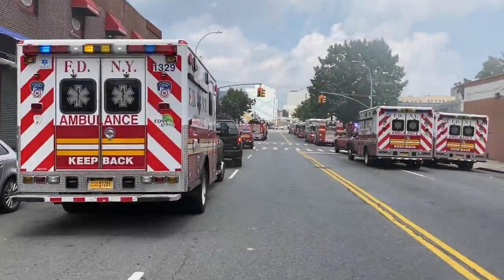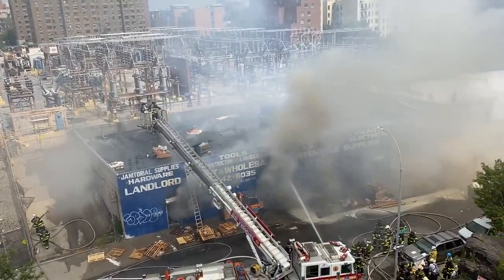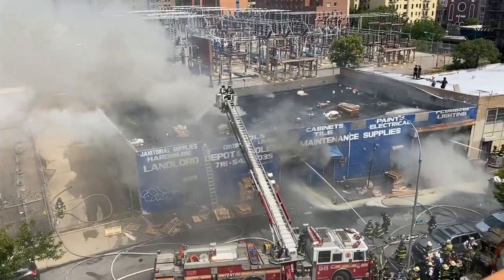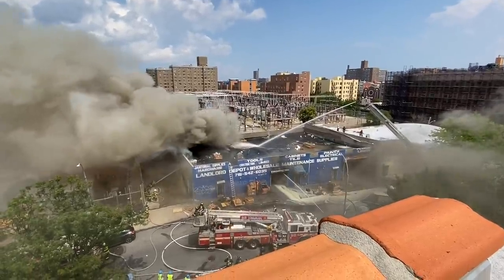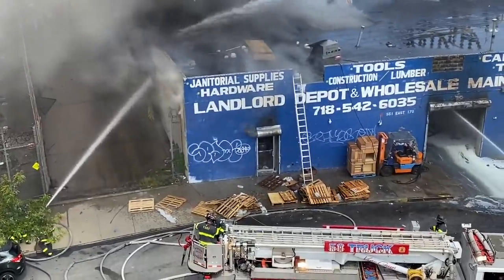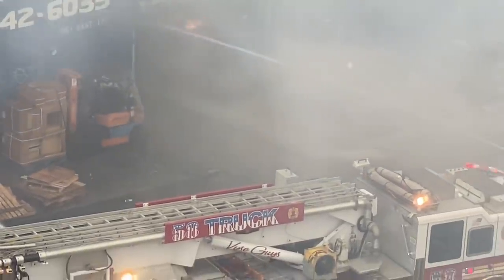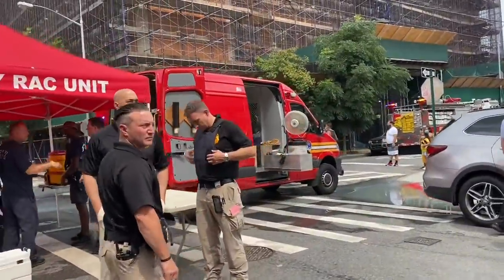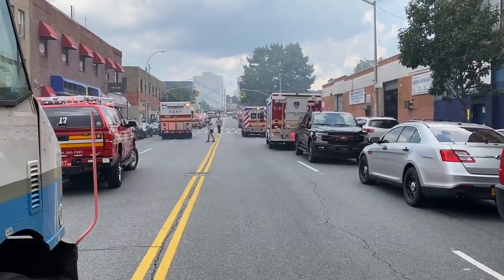FDNY BOX 3106 - FDNY BATTLING STUBBORN SMOKY 3RD ALARM FIRE IN A WAREHOUSE ON MONTEREY AVE THE BRONX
HERE YOU WILL SEE THE FDNY BATTLING A VERY STUBBORN SMOKY 3RD ALARM FIRE IN THE LANDLORD DEPOT & WHOLESALE MAINTENANCE SUPPLIES WAREHOUSE ON MONTEREY AVENUE IN THE TREMONT AREA OF THE BRONX IN NEW YORK CITY.